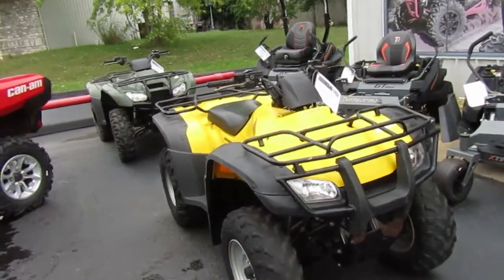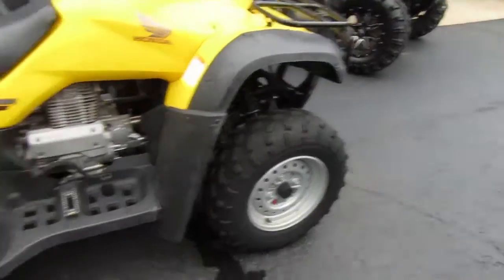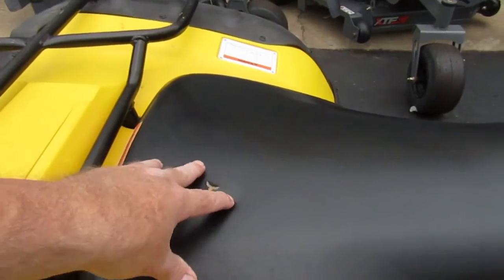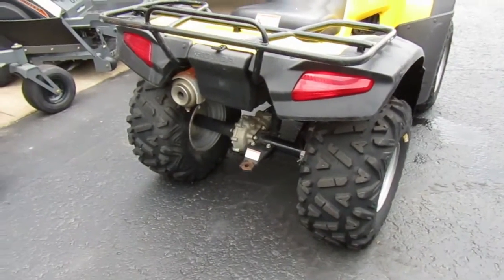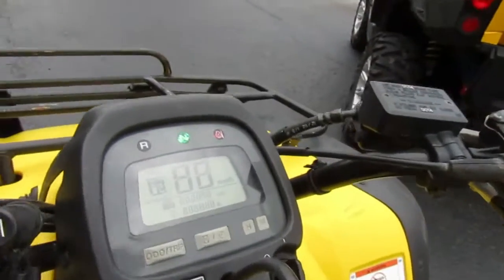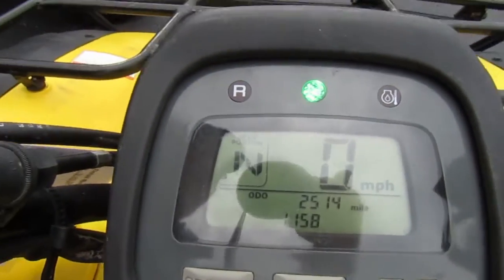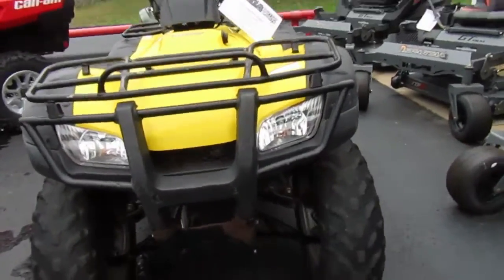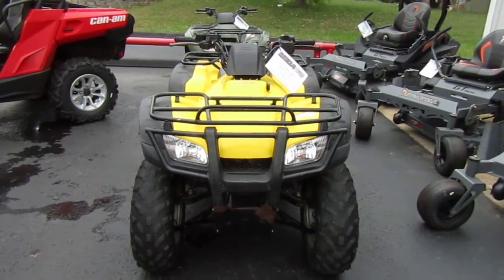2004 Honda Rancher ES TRX350 Yellow